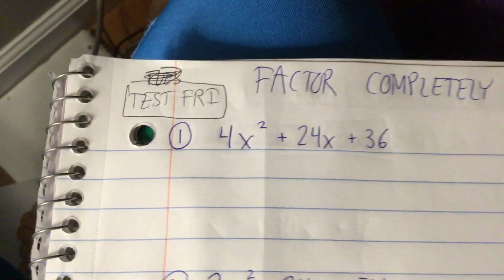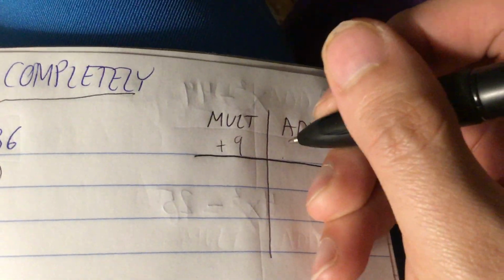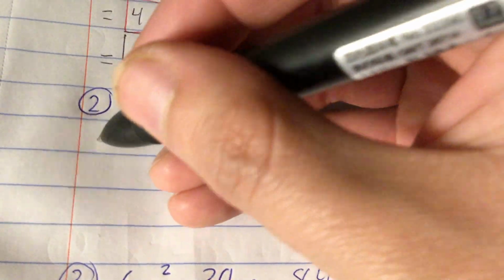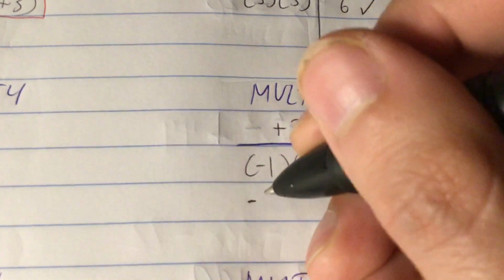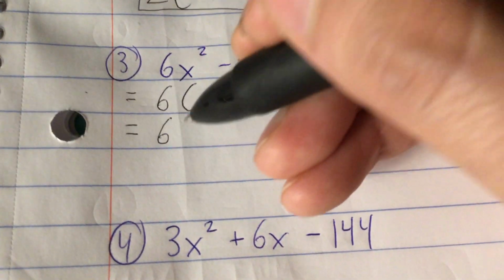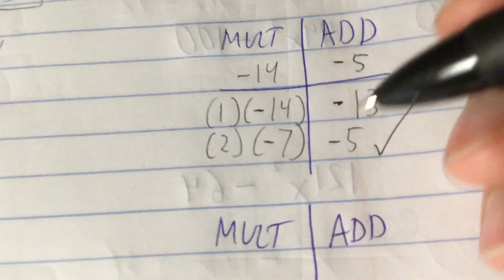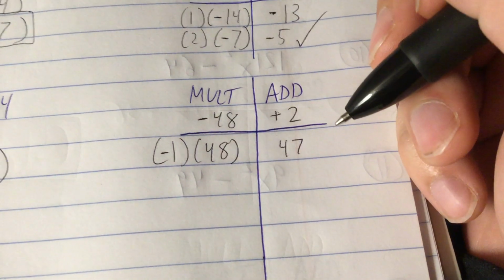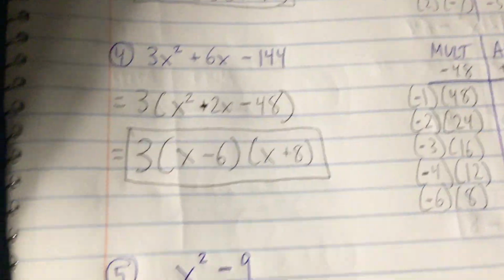ALG 1B: Tues 4/21/2020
Factoring Quadratic Trinomials (a = 1)
-Factor out the GCF and factor the quadratic trinomial

Difference of Two Squares (where the coefficient in front of x^2 is not 1)